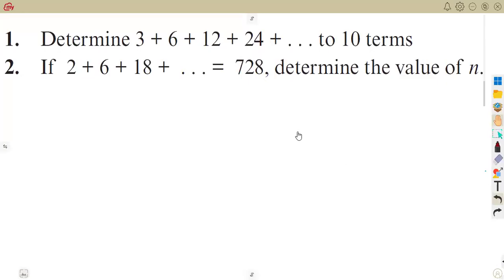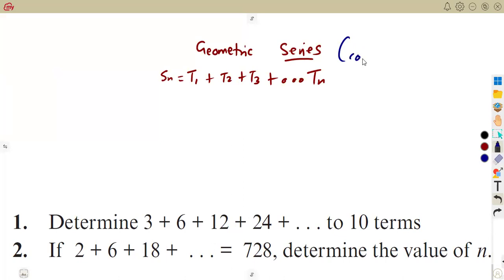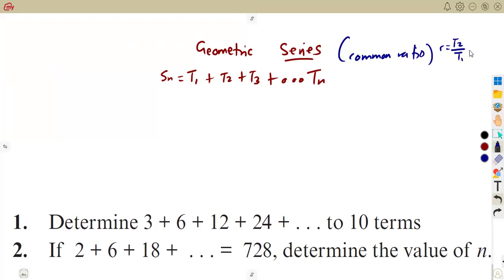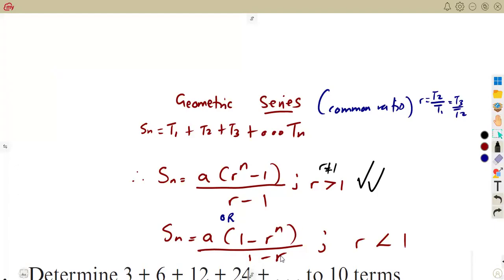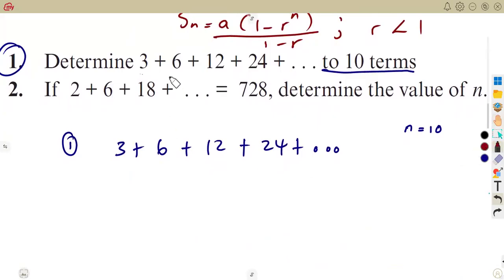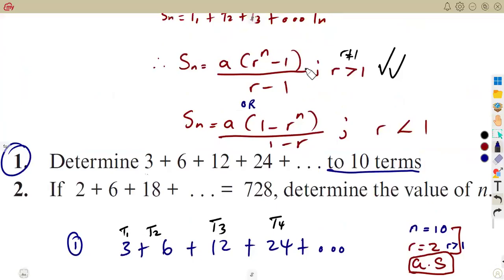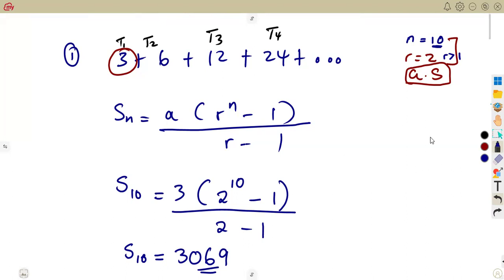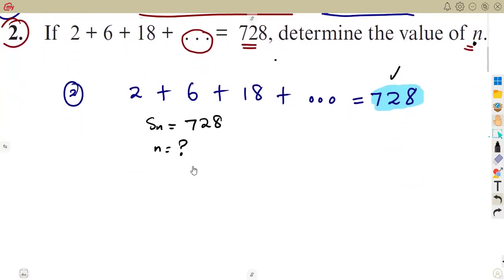Mathematics Grade 12 Number Patterns , Sequences and Series - Geometric Series Part 7 term 1